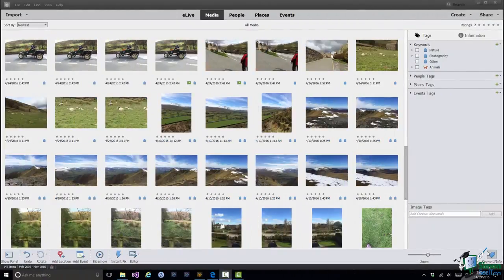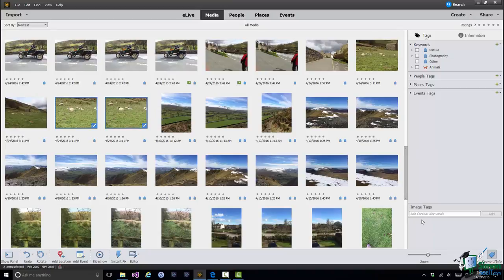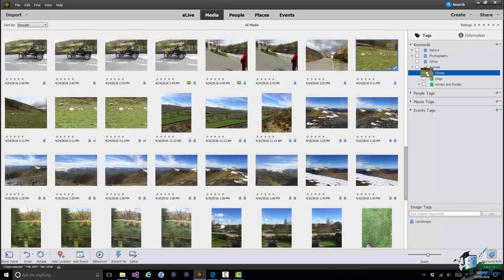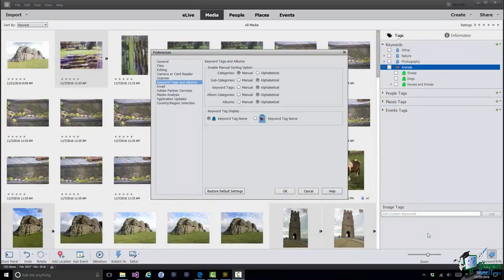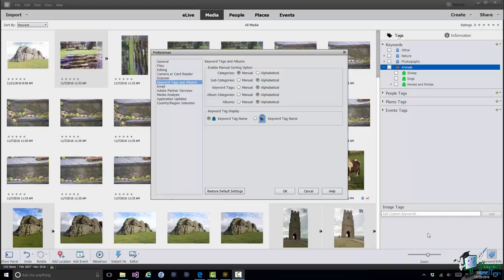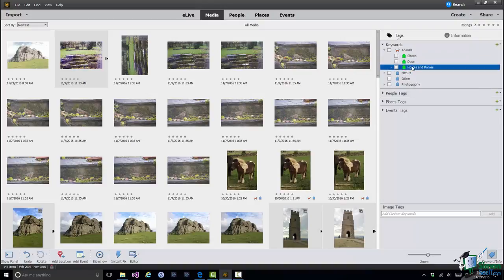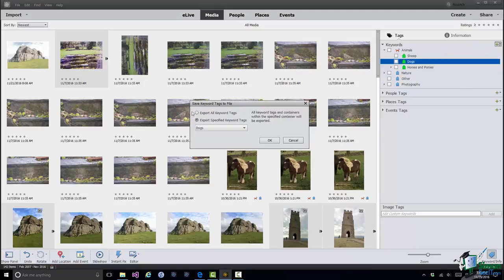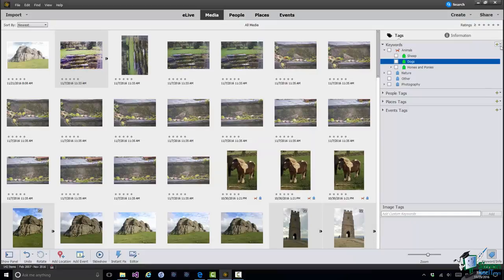1051848 064 More About Tags